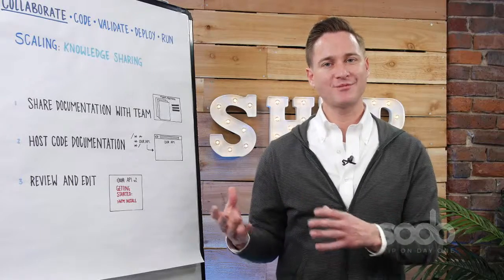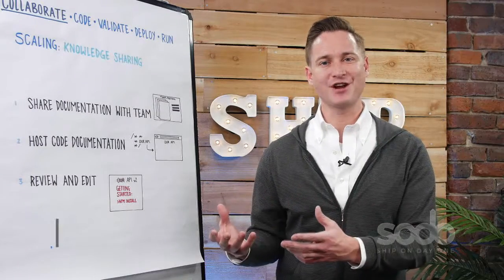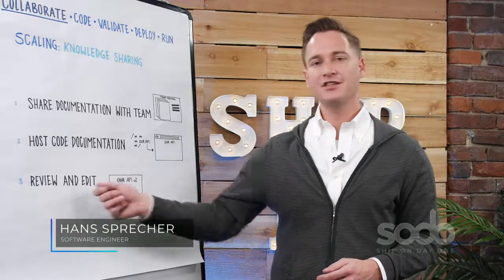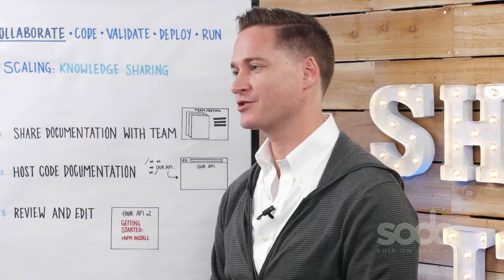Scaling Knowledge Sharing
A short video explaining how to scale a knowledge sharing system.